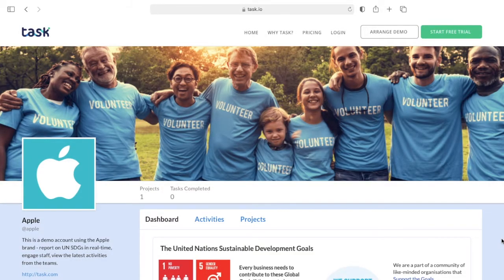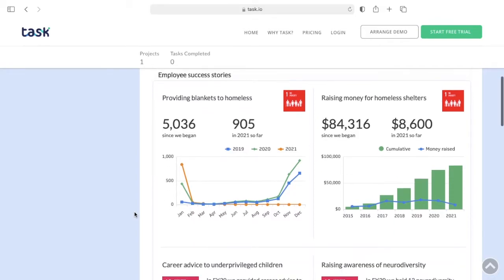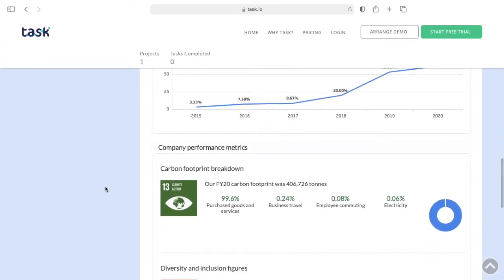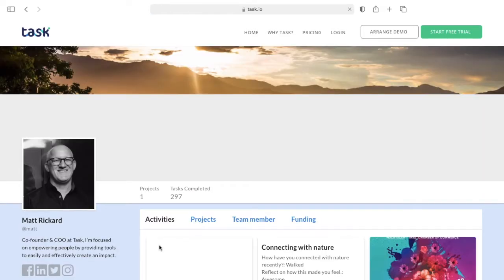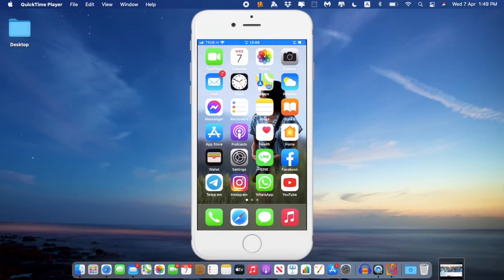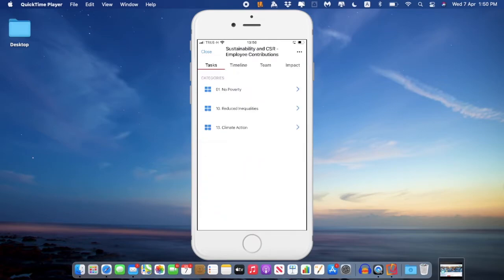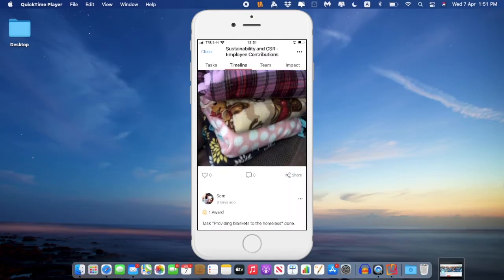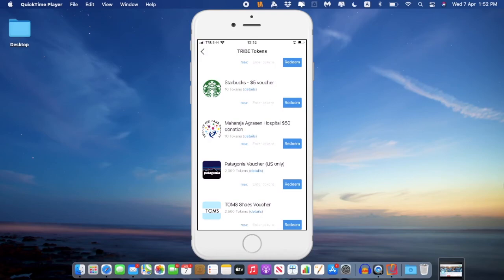Employee engagement and the SDGs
Providing business insight into SDG traction whilst making employees part of the process.